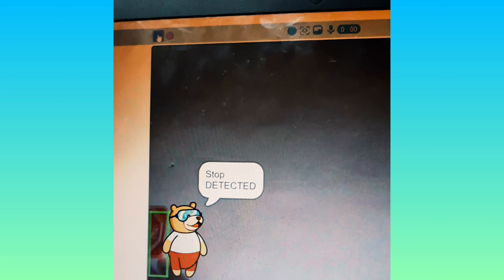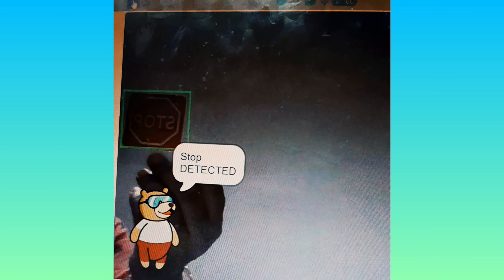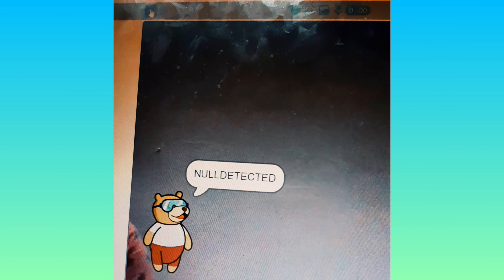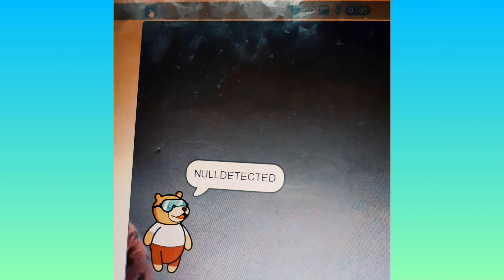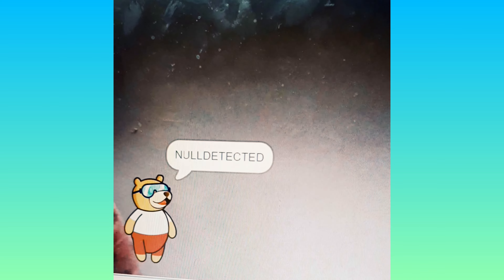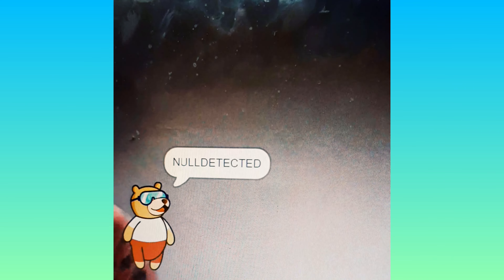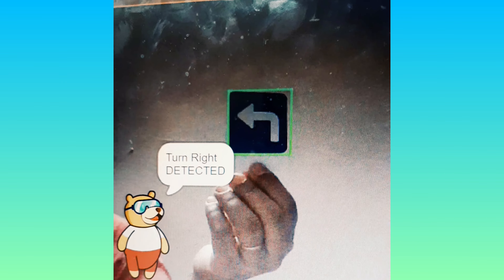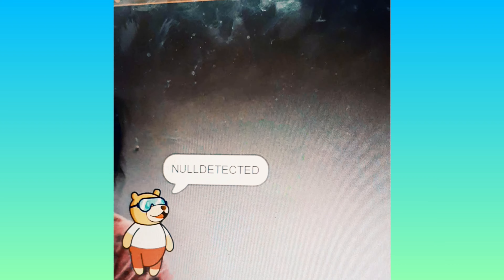Recognition Card with QÜARKY | Onchange Classes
Hey all !
Bought up another video of QÜARKY. The Recognition Card.